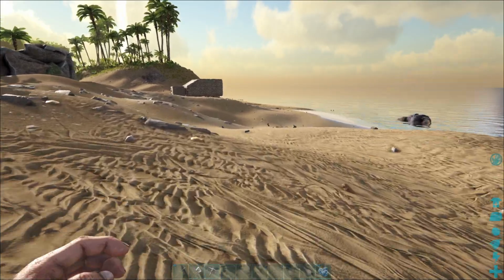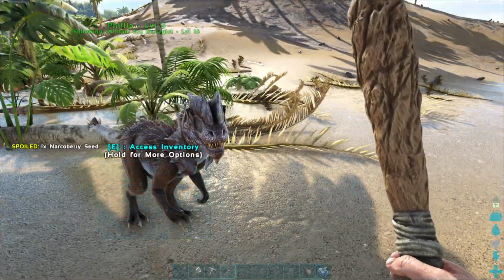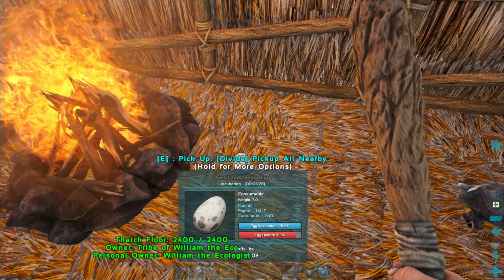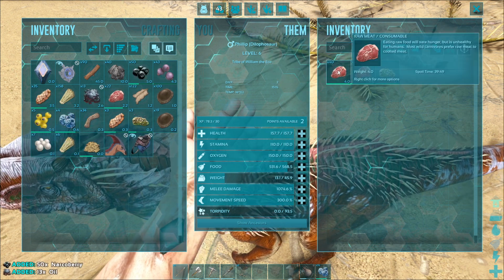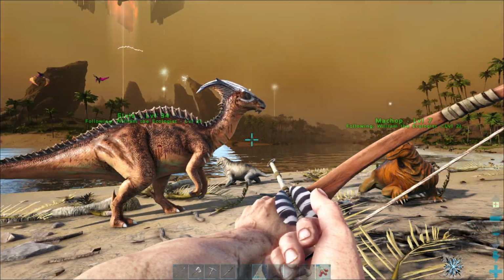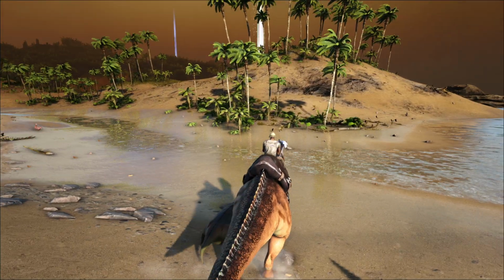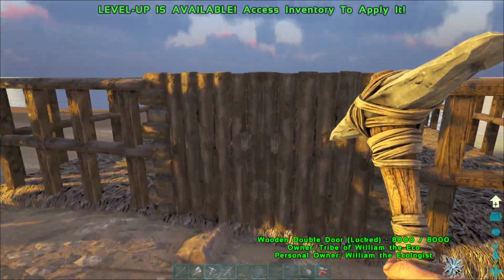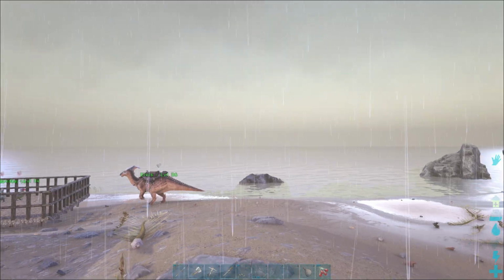Saddle up, Ecologist! An Ecologist Plays Ark: Survival Evolved - Ep. 2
Hello there, all you awesome people, and welcome back to An Ecologist Plays Ark: Survival Evolved! We are back on The Island, at spawn point West 2. In today's episode, we start taming one of the easier starter creatures: Dilophosaurus (a vicious Early Jurassic carnivore). We also tame our first mount: Parasaurolophus, and boy oh boy, is it awesome!!